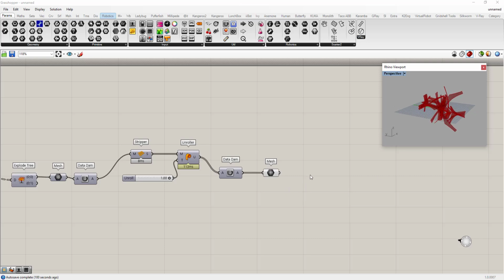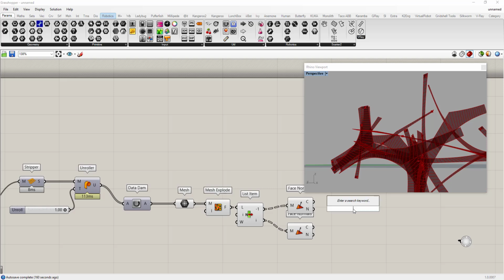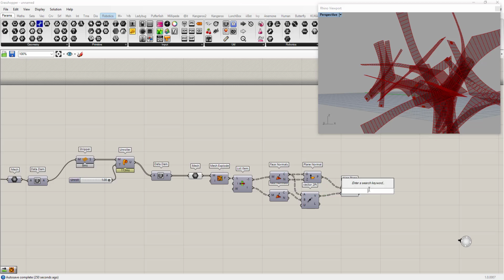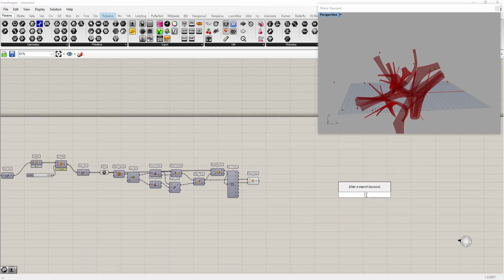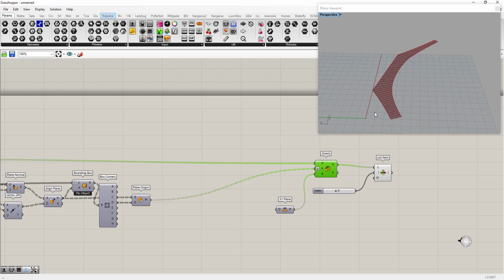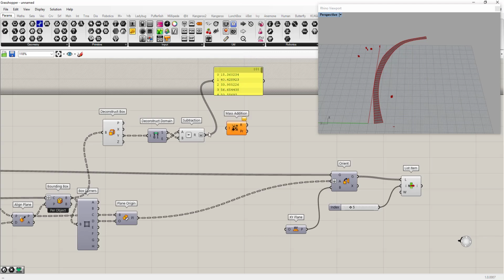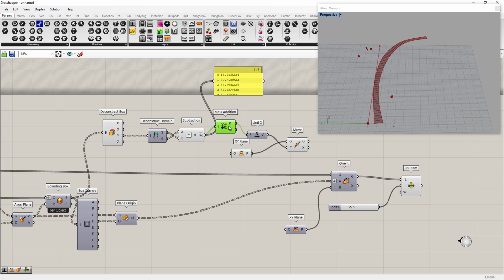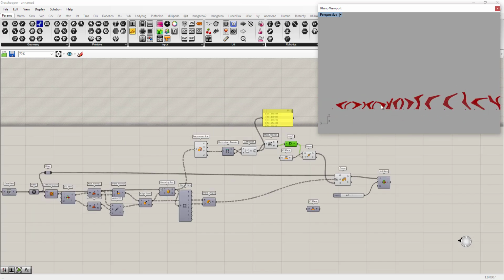Unrolled Cut Sheets